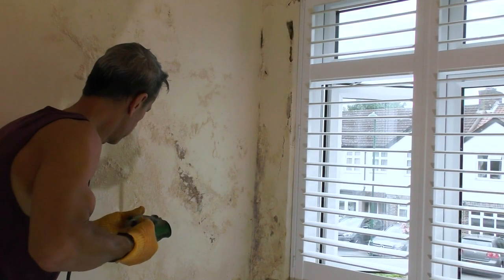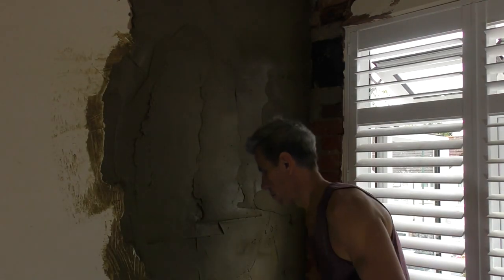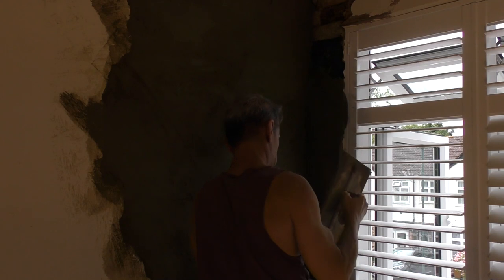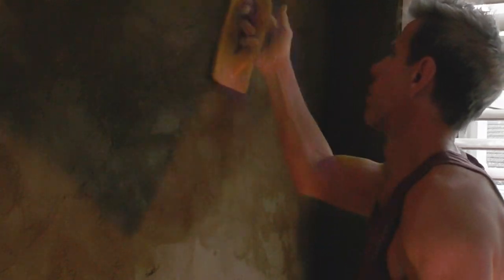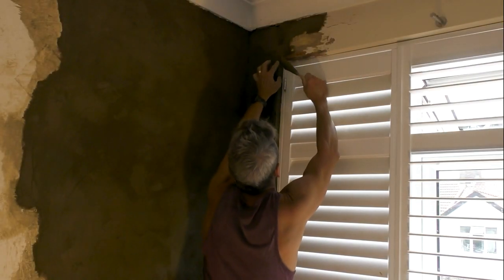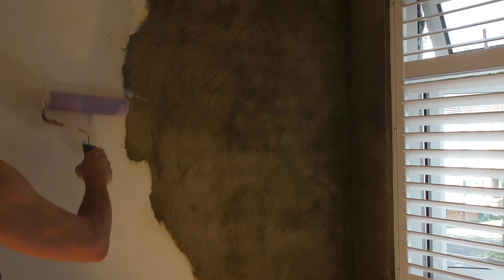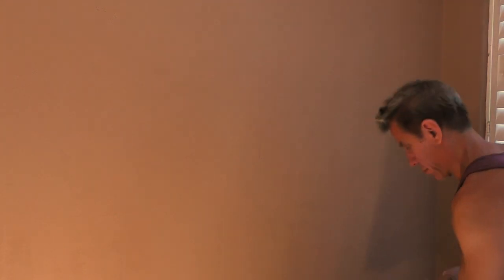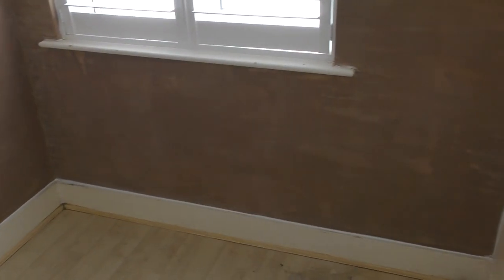Damp Render and Skim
Discord Ask The Plasterer Community Link
Another in the Plastering School Series from Plasterer.org.uk
Home of 'Ask The Plasterer' Live Stream.Podcast now on Spotify 😁
Fiberglass scrim Tape, Buy 10 get for £3.83 per roll
**Large Roll Plastic floor protection**
**Speed Skim Pole Attachment**
Marshaltown Pre Worn Carbon 14" Trowel
Ox 14" Ultra Flex
900mm Ox plastic speed skim
900mm Ox metal speed skim
Refina Mega Mixer
in 36 Years of Plastering I've only had two of these !
fiberglass joint tape